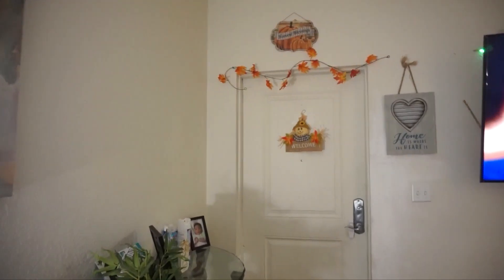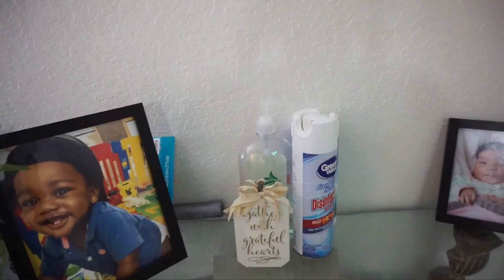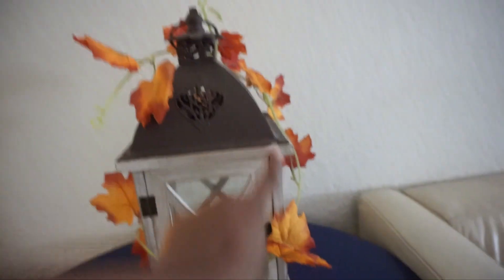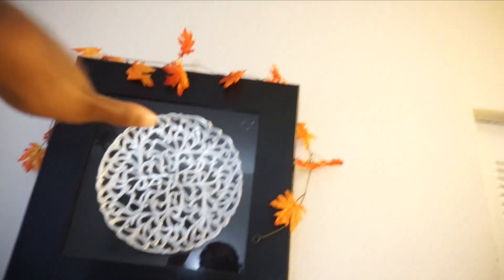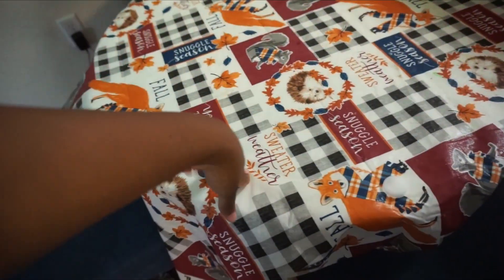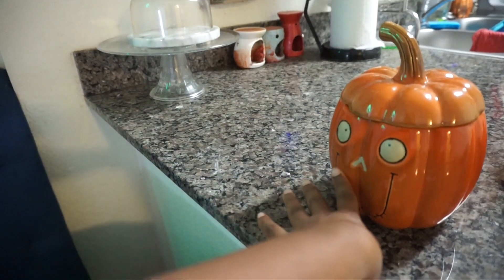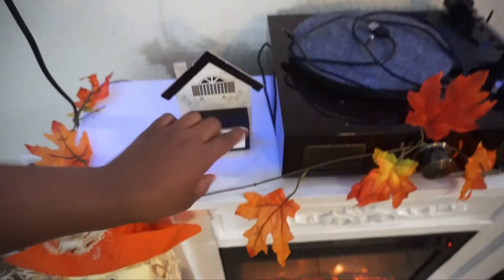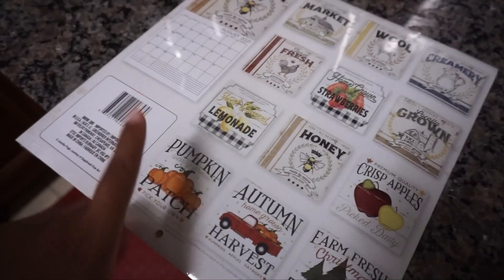Decorating My TINY Apartment For FALL With $25!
CHECK OUT THE BABY REGISTRY:

WELCOME! To the life of the Bailey Bunch! My name is Rachel and I am a young mommy of 2! My Sweet boy Troy! My sassy daughter Aria! my husband is the coolest! He makes music in hopes that it will be heard around the world. I hope you enjoy the ride of our crazy family! Nothing is held back.
:) HERE IS OUR REALITY!